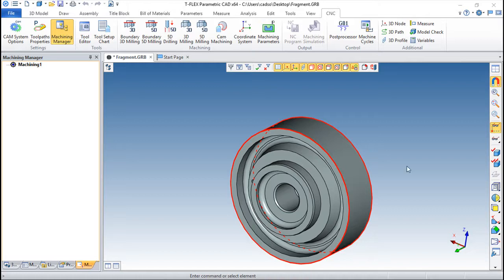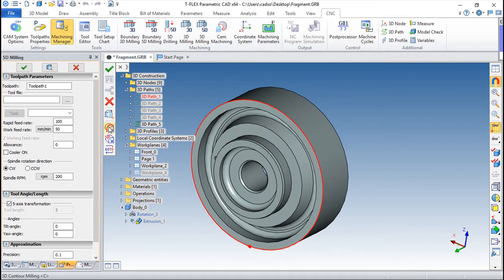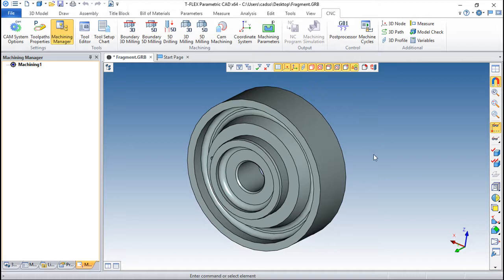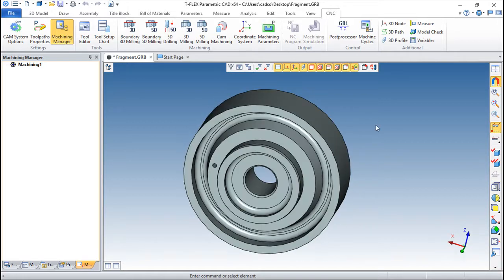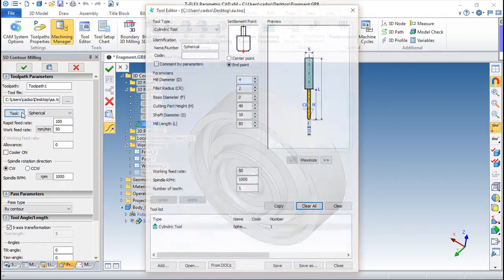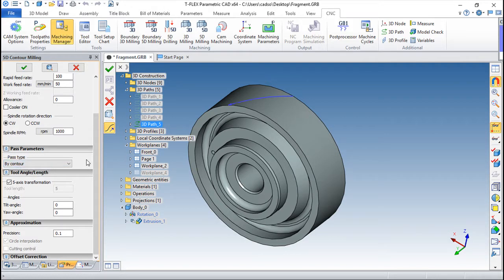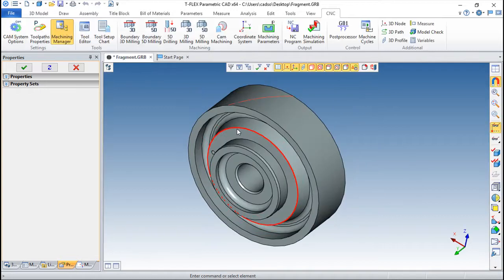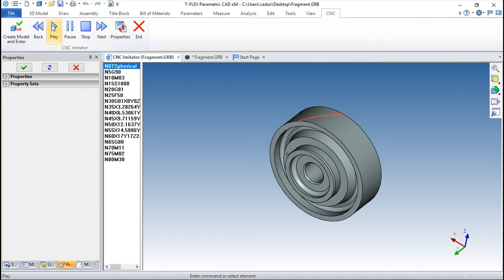T-Flex CAM 15 English - Lesson 20/39 - 5D Milling (Part 1)